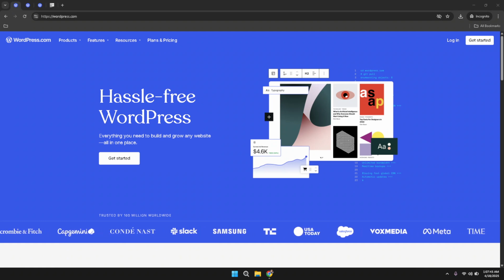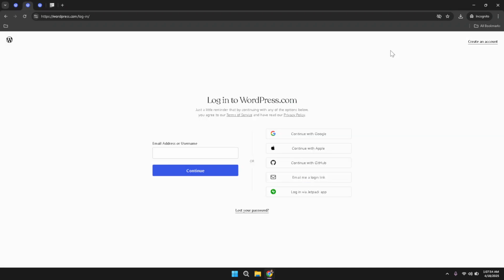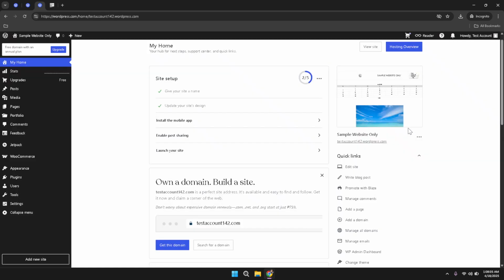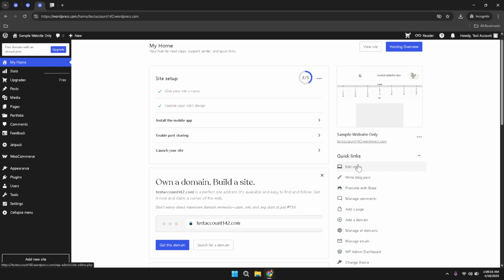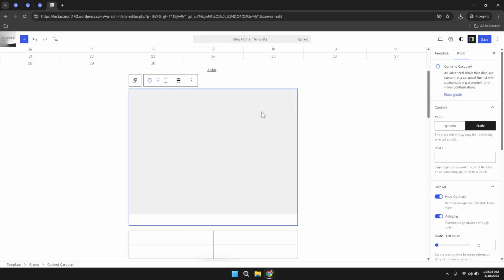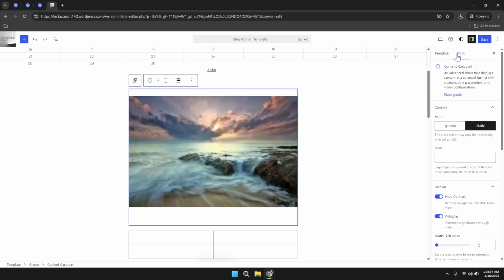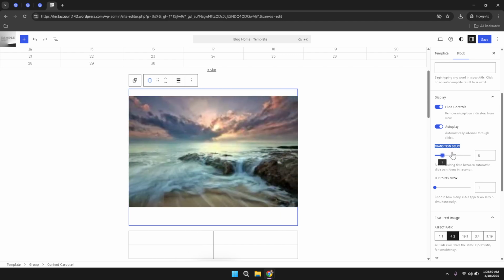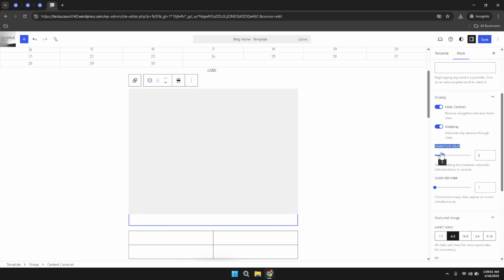How to Adjust Transition Delay in Wordpress (Full 2025 Guide)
In today's video we will show you wordpress,how to delay posts from appearing in wordpress,how to speed up wordpress website,how to edit code in wordpress,how to edit html code in wordpress theme,how to edit html code in wordpress,delay posts from appearing in wordpress,how to add transform effect in wordpress elementor website,wordpress tips,wordpress tutorial,how to migrate an entire wordpress site to new host,how to transfer figma to wordpress,wordpress 2025,how to make wordpress website faster